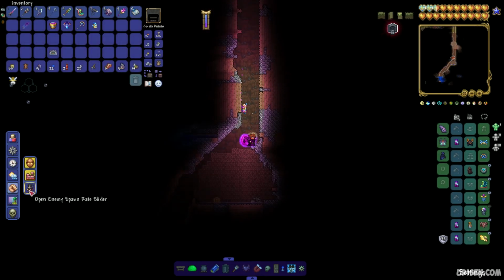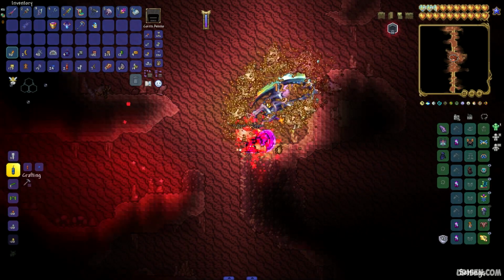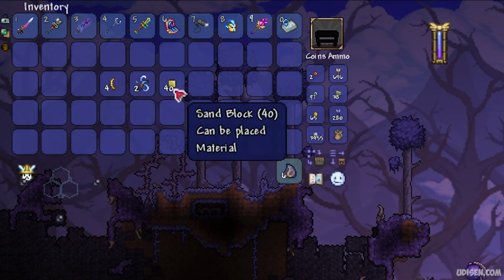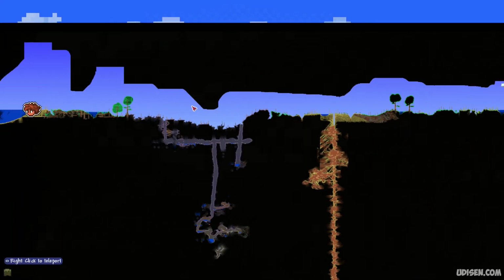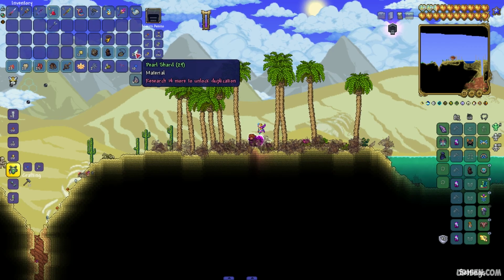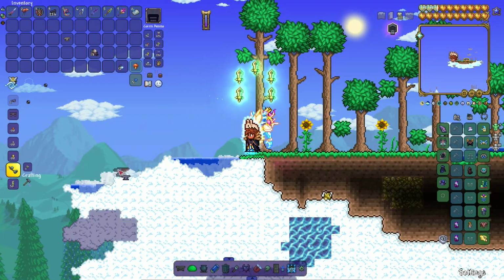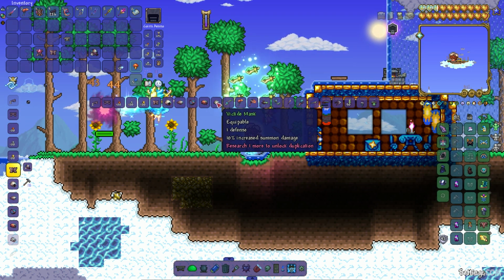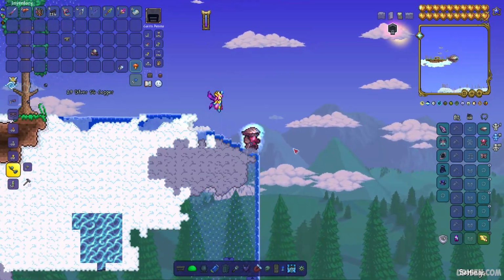Terraria Calamity how get VICTIDE ARMOR (2024) | Terraria Calamity how make Victide armor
Udisen Games show how to get Victide armor in Calamity for Terraria without cheats and mods! Only vanilla.

What is the Udisen and UdisenTerrariaGuides UdisenCalamityTerrariaGuides and channel? Useful Guides about Steam, Terraria, Minecraft, StarBound and another sandbox games.